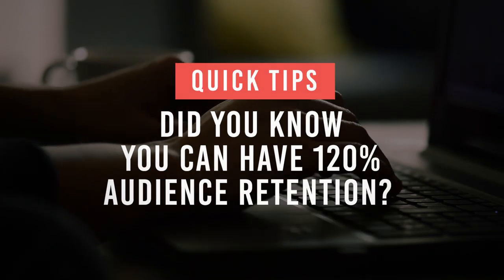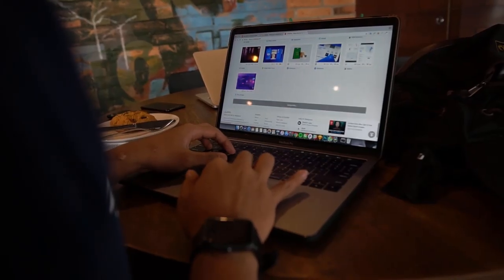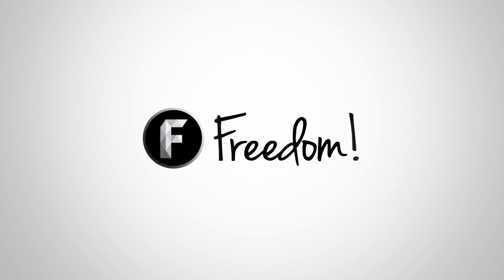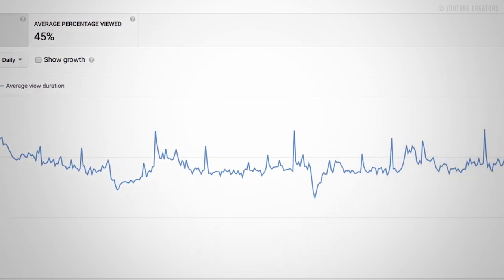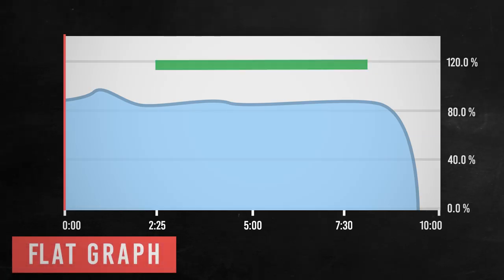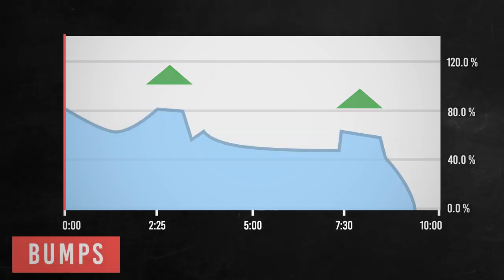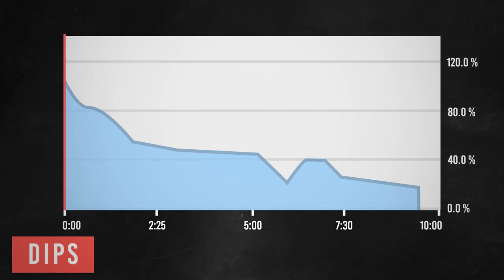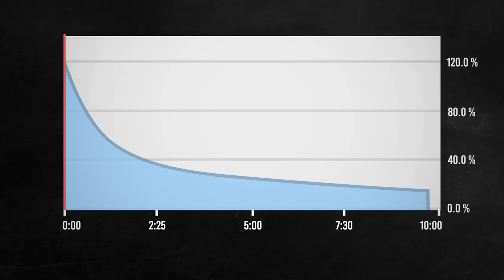Did you know you can have 120% audience retention? | Freedom! Quick Tips (2019)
Hello Freedom! Did you know you can amp up your audience retention to 120% Yes, on this episode we will show you how you can raise the bar and amp up the ante on your YouTube channel! Check out this episode of Freedom! Quick Tips NOW!

Heartbeat

Freedom! links

Freedom! community

Freedom! support

Freedom! Twitter

Just choose "Freedom!" when signing in to get all this for free:

1. Music Factory is 100% safe to use because of Freedom! owns all the music outright

2. Position Music and FiXT music, used in Call of Duty, NBA and Far Cry, is now for free to all Freedom! partners

4. AudioMicro 150,000+ catalog of music and sound effects licensed for free to all Freedom! partners for commercial purposes